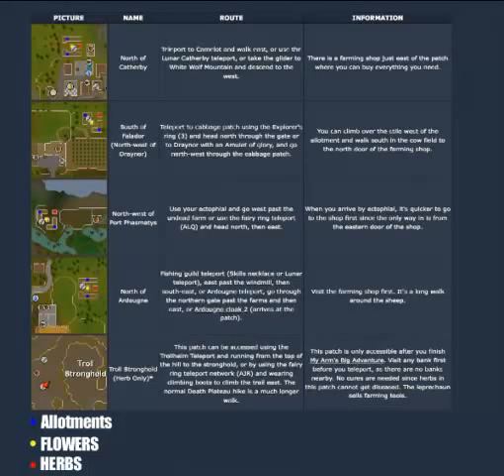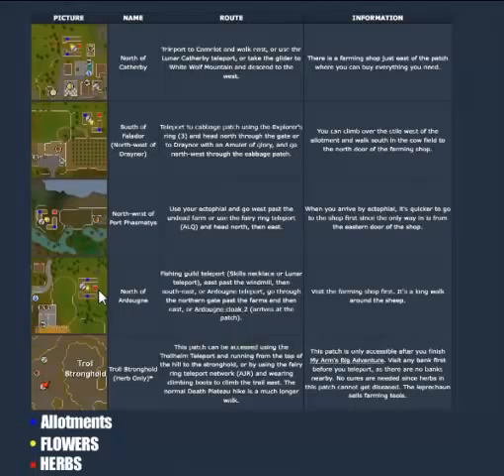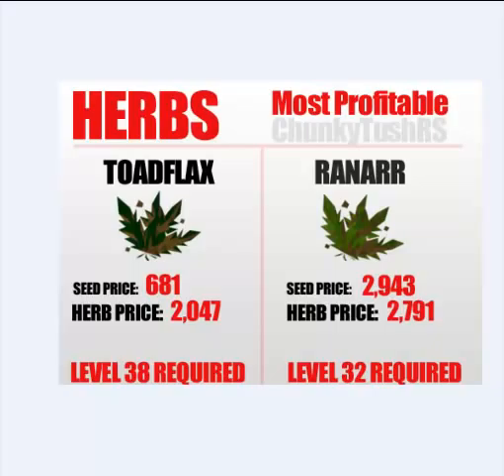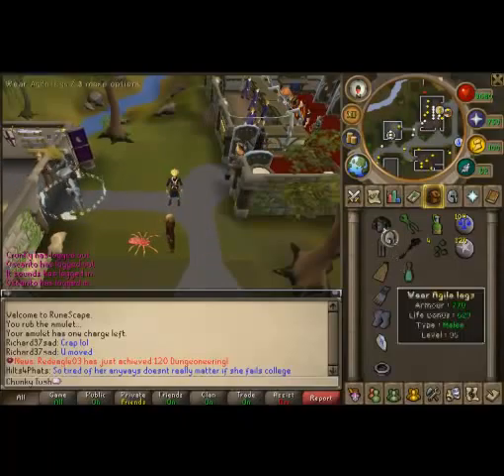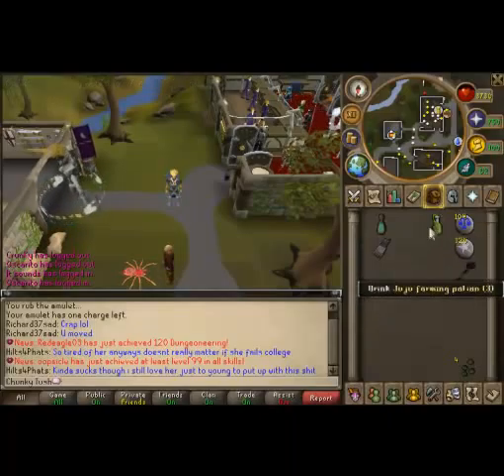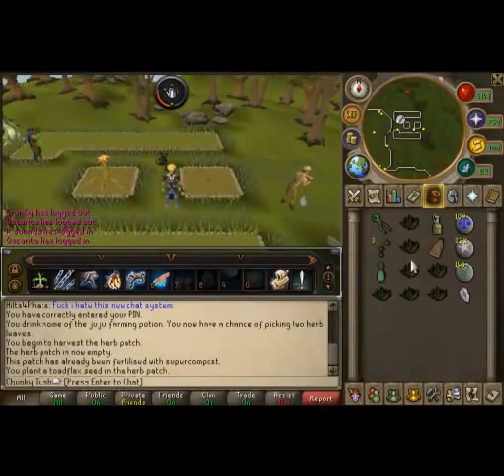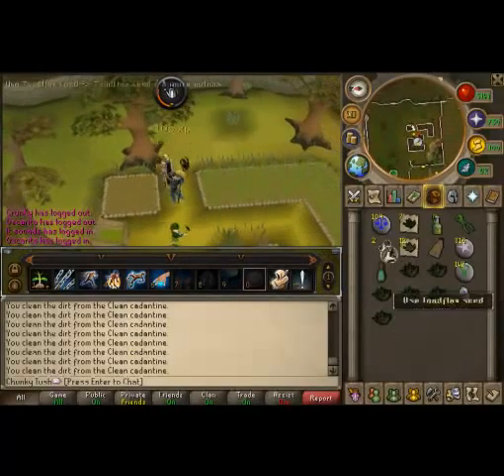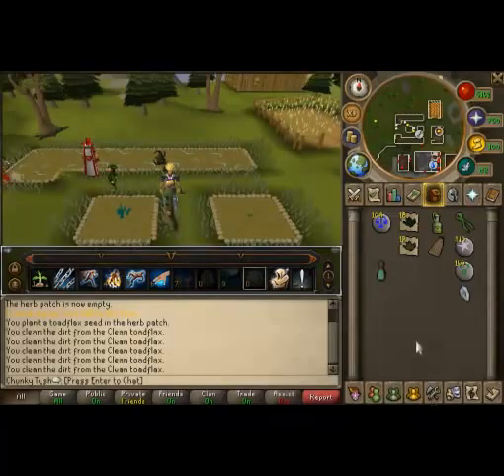1-99 Farming Guide [ Herbs ] Part 1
I will be putting part 2 out tomorrow and that video will be over Trees and it will be better xp!